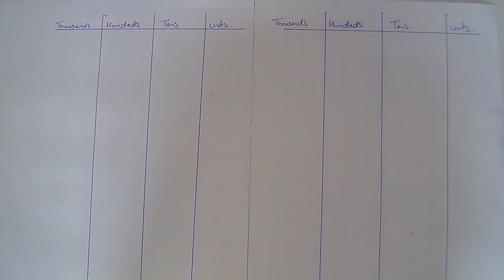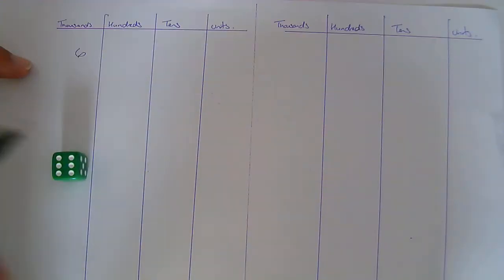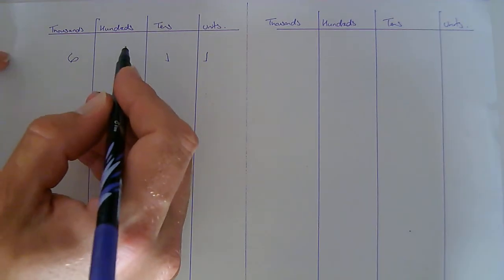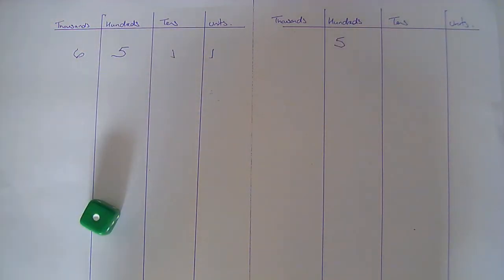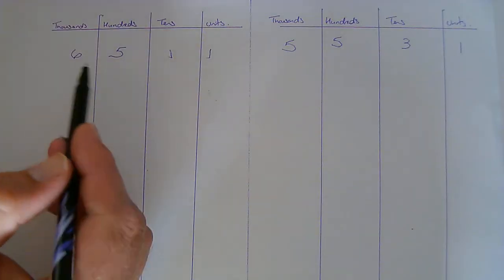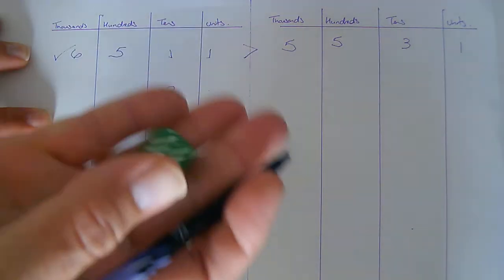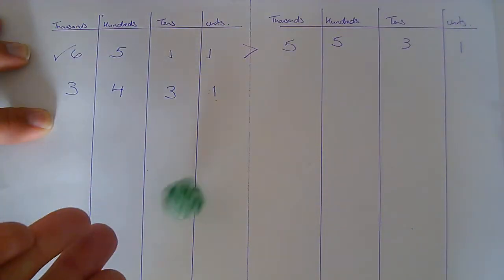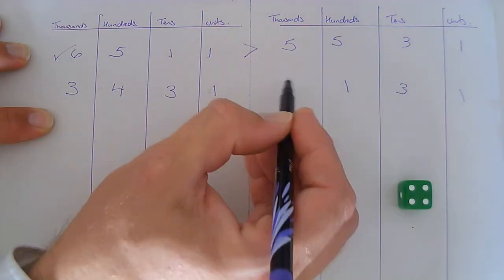Place Value, a dice based game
A simple game to play to practice place value using a die, pencil and a friend. We use it with year 4 and 5 but it could easily be extended to use with a range of different ages.